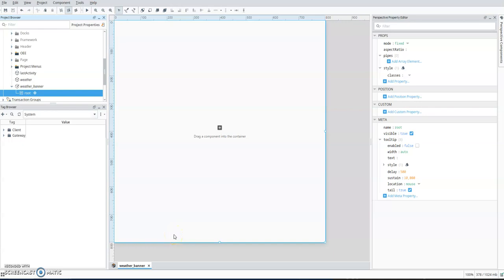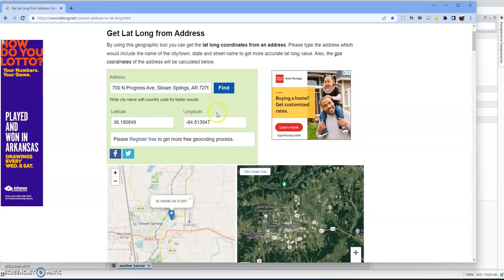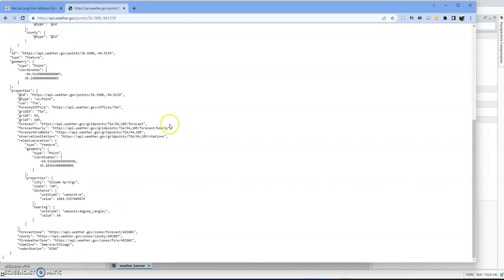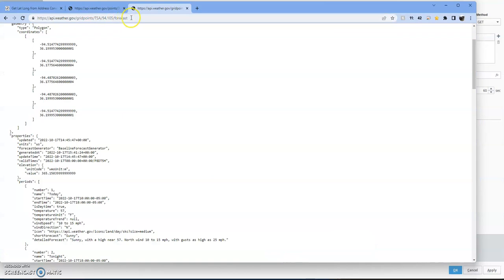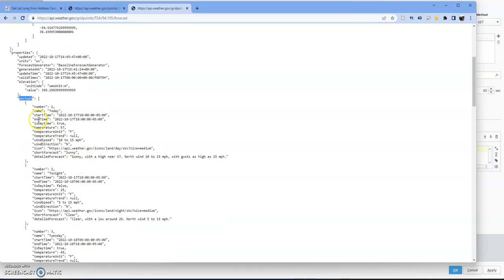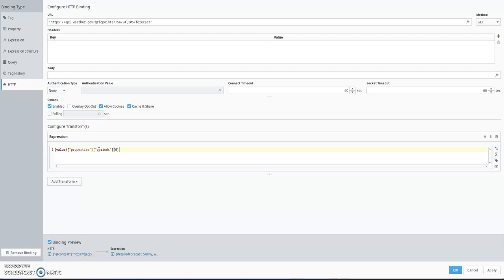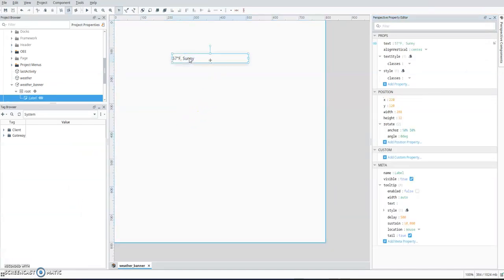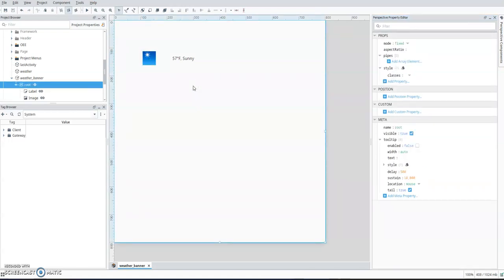Ignition Perspective HTTP Binding Using Weather API Example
This video demonstrates how to configure HTTP Binding in Perspective.